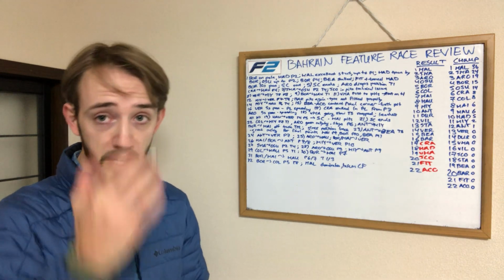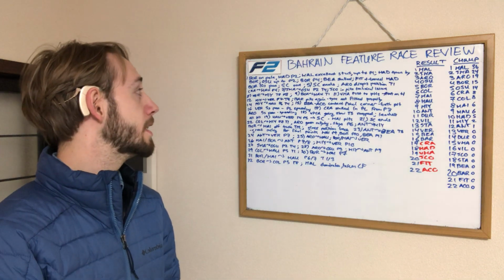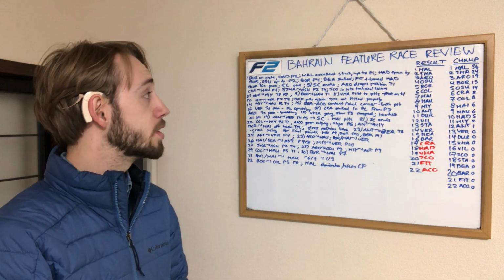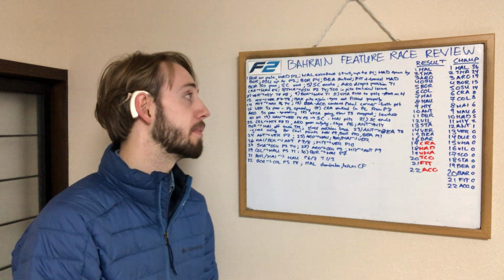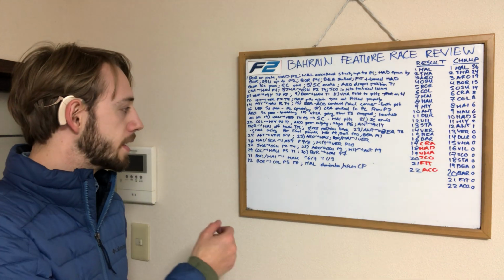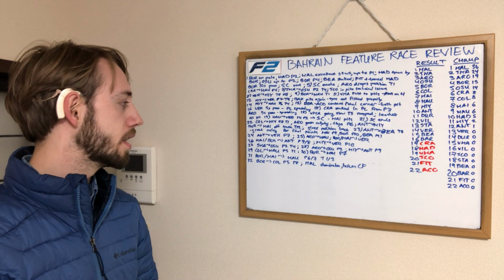2024 F2 Bahrain Feature Race Review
My review for the 2023 F2 Bahrain Feature Race